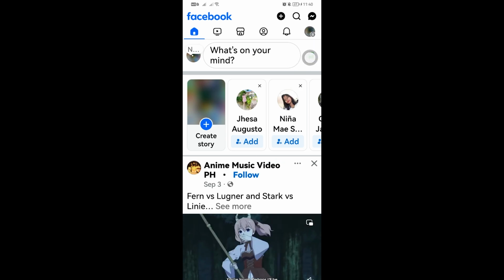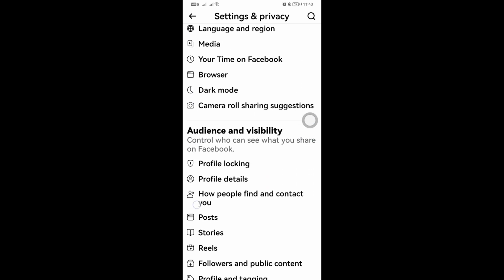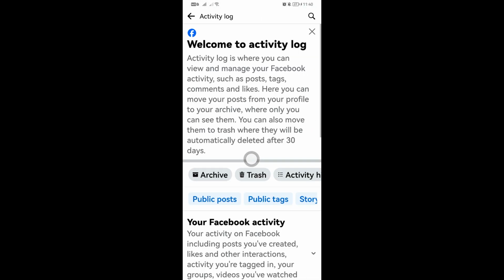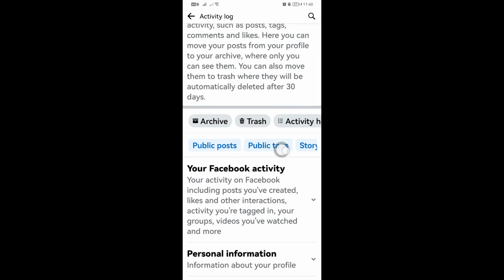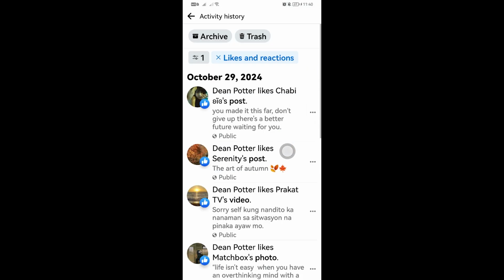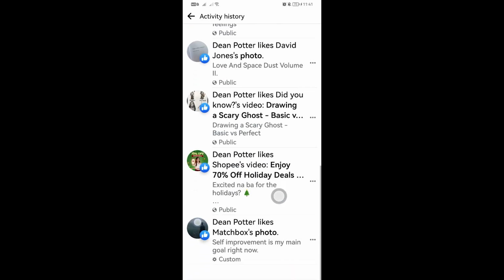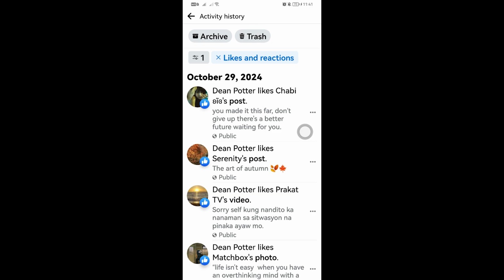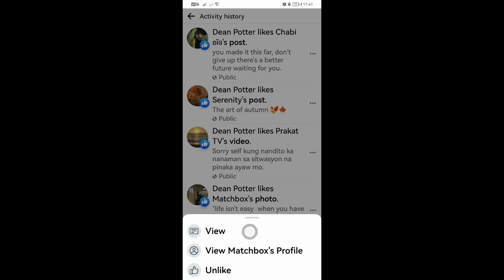How To Find Your Liked Photos on Facebook (Step By Step)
In this video, I show you how to find your Liked Photos on Facebook. Did this video help? :)